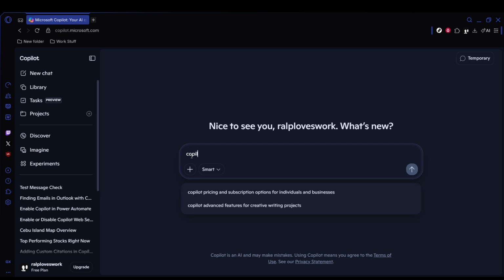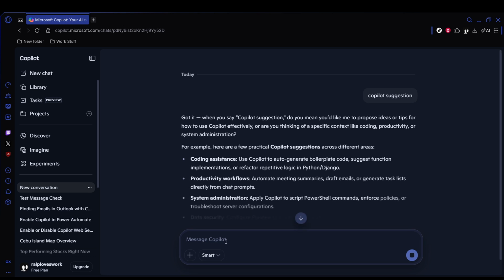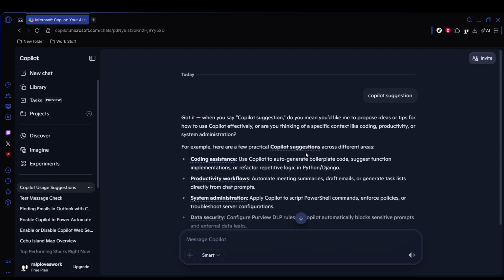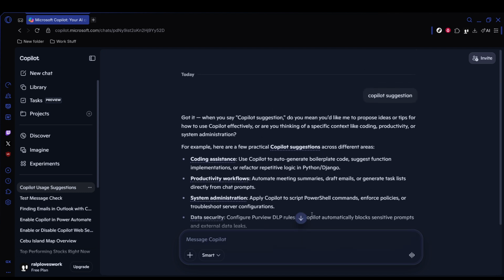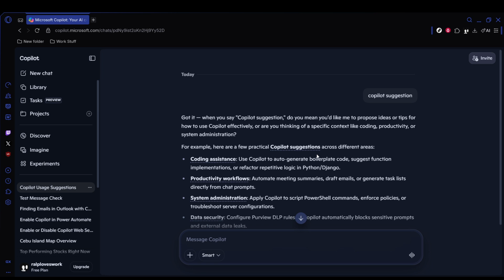How To Generate Copilot Suggestions As You Type (3 Of 6) [Step By Step Guide]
In today's video we cover How To Generate Copilot Suggestions As You Type (3 Of 6) [Step By Step Guide]